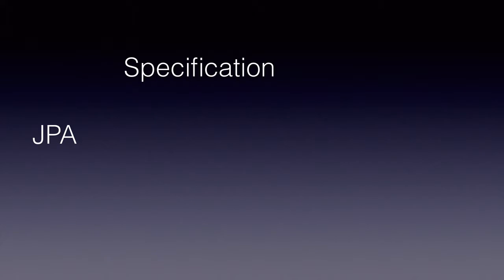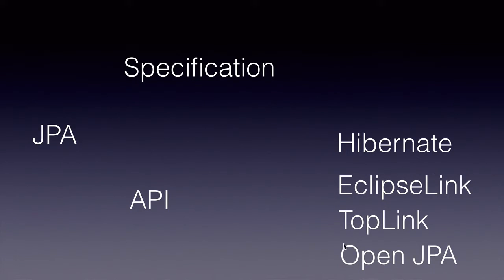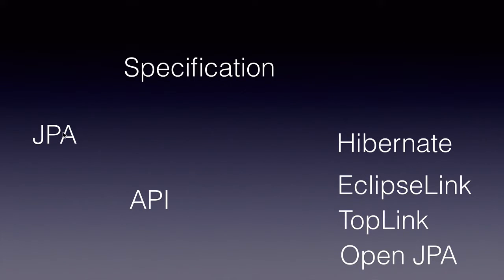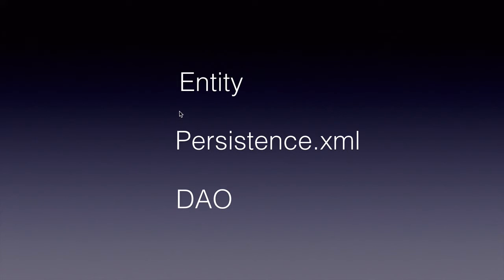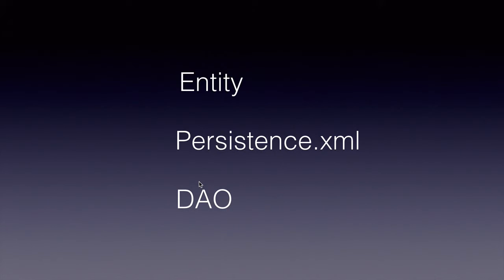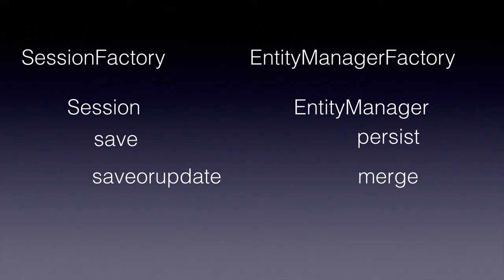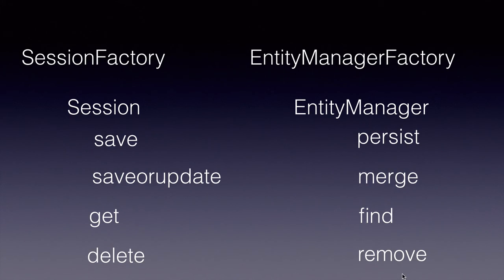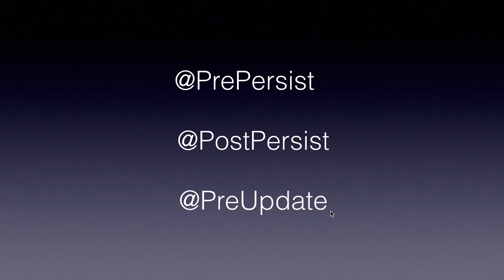JPA - Java Persistence API Introduction